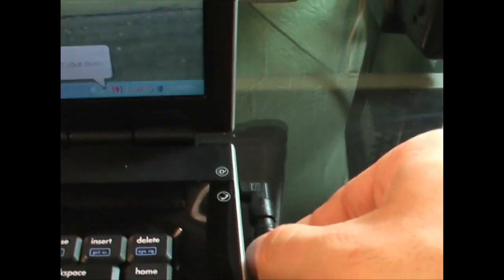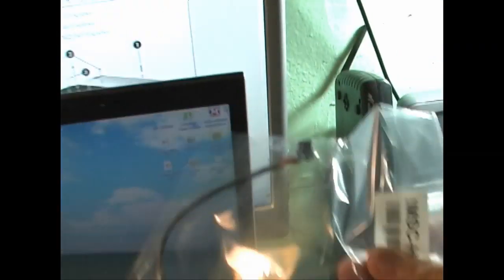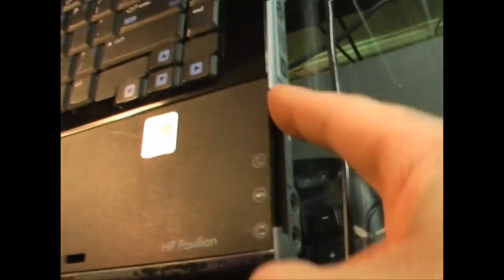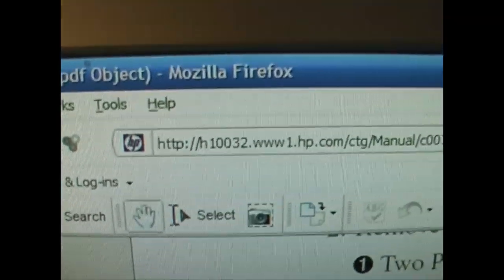HP Pavillion DV5000 series laptop dc / ac power jack replaced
I will be replacing the dc power jack cable and   case  in fast motion on my HP Pavillion DV5000 series laptop. This video was made just for fun.

Brand: HP
Model: Pavillion dv5035nr

Song: #270